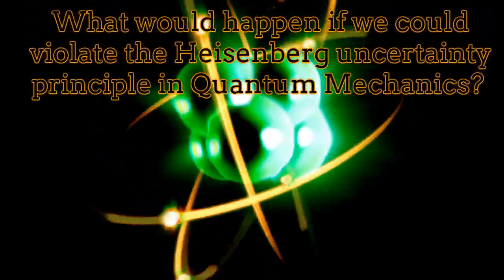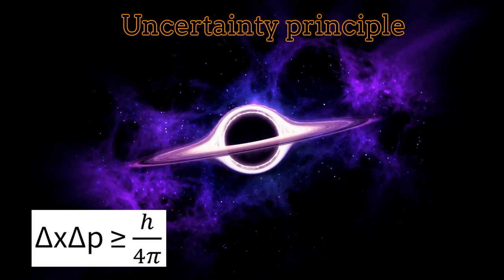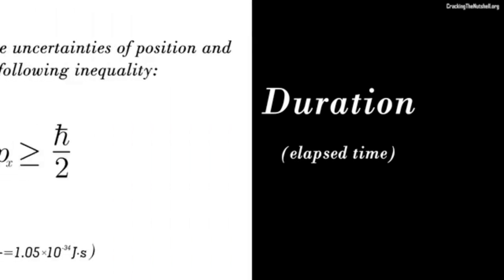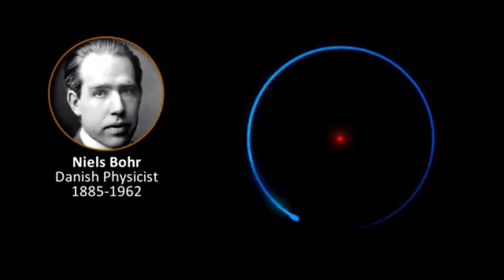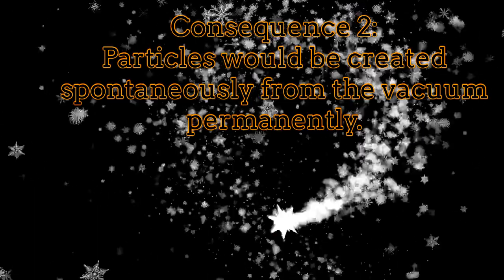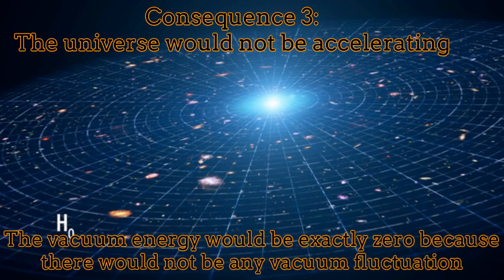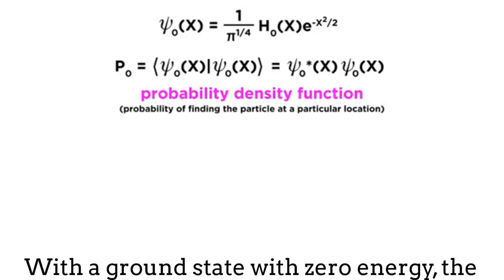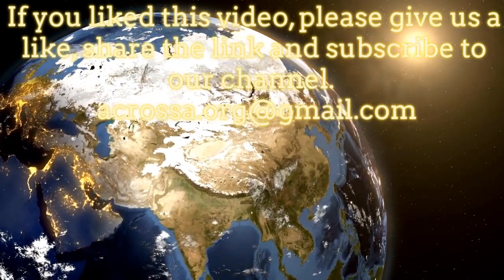What would happen if the Heisenberg uncertainty principle were violated?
In this video, we explain in a very didactic and entertaining way, what would happen if the uncertainty principle in Quantum Mechanics were violated. In general, the uncertainty principle in Quantum Mechanics, guarantees the stability of the atoms, the stability of the vacuum and it is the reason because of which, the universe has an accelerated expansion. The life as we know it, would not exist without the Uncertainty Principle in Quantum Mechanics. We are uploading videos weekly in Spanish and in English.